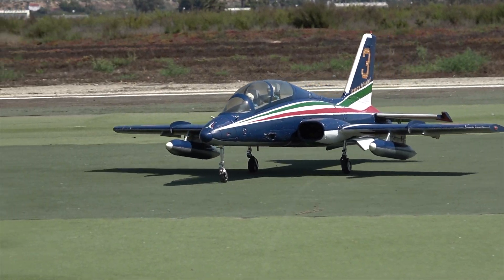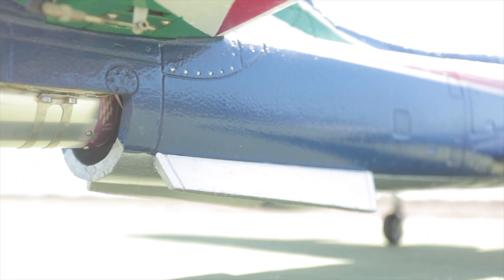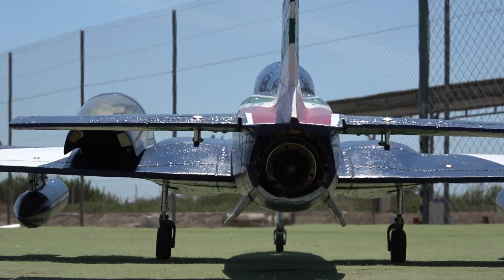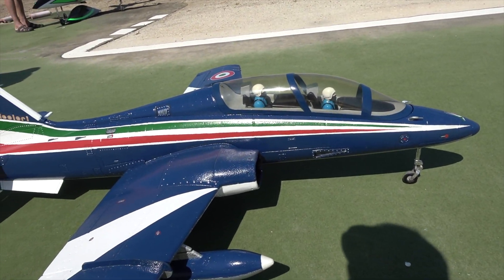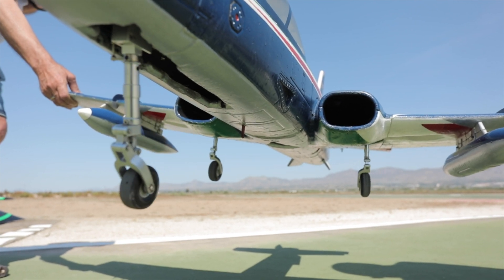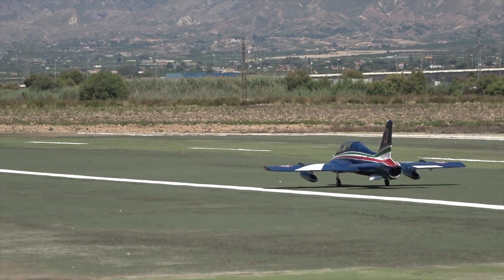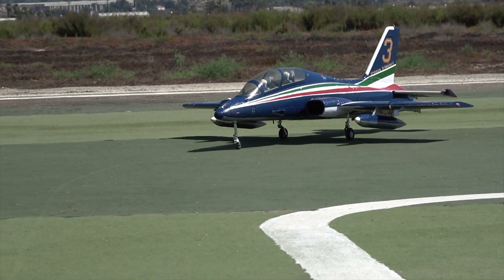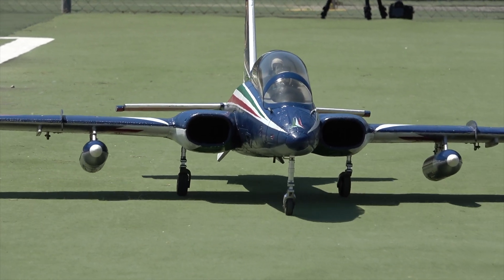CRAZY SPEC JET ENGINE for a FOAM MB339?!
So a Formula 1 car can rev to 15.000rpm...
A Moto GP bike can rev to 18.000rpm
This JetCat P20SX can rev to 245.000rpm!  So let's mount it in a foam plane and see how she flies!!

Martin Pickering